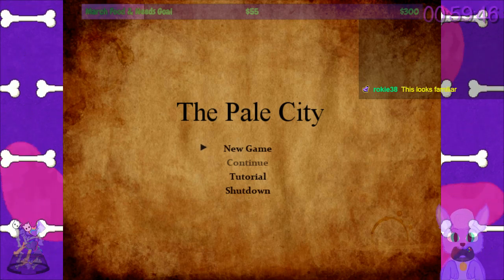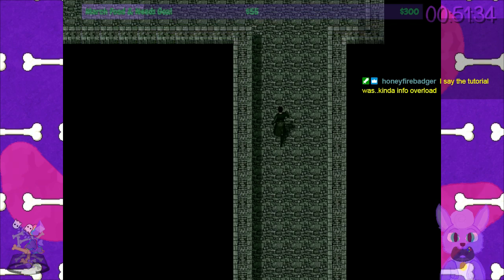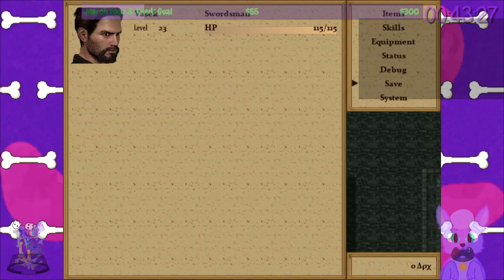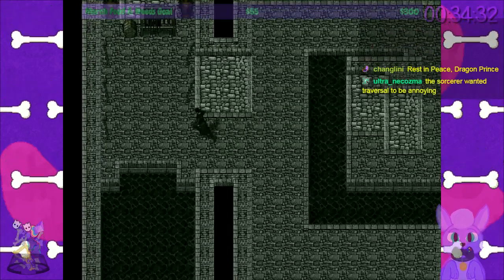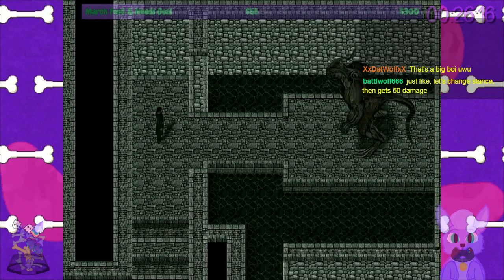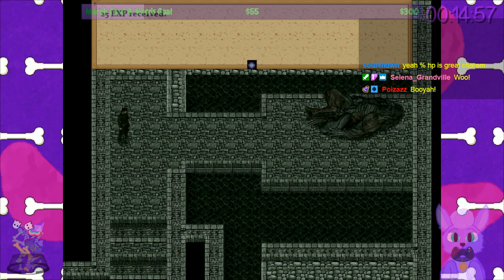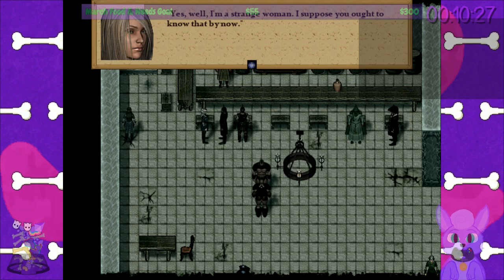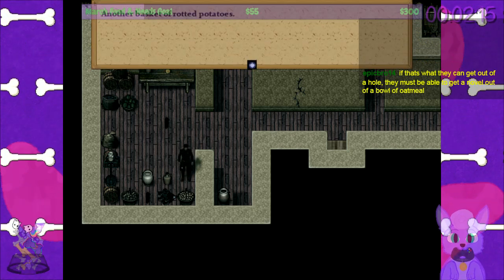Howler for an Hour | The Pale City